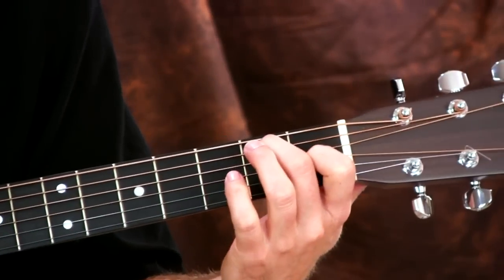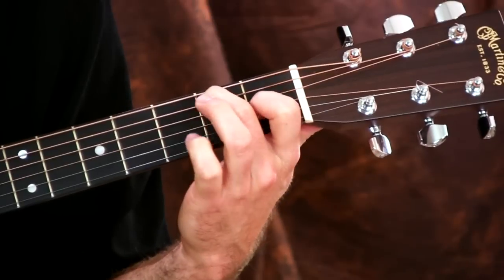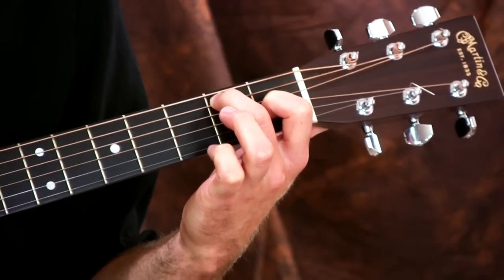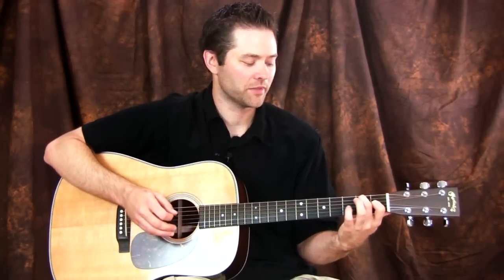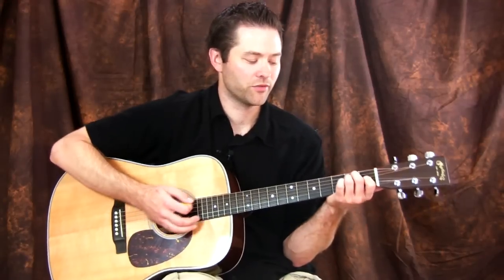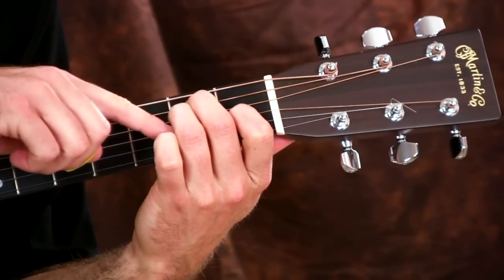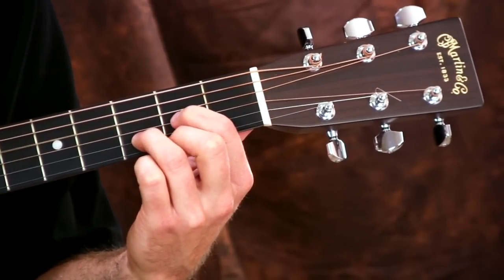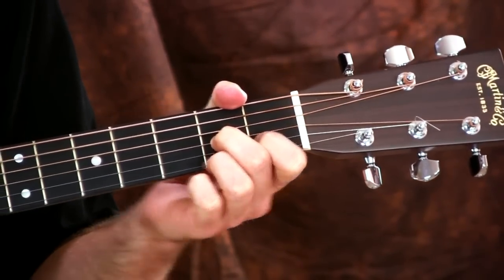3 Most Important Dominant Chords for Acoustic Guitar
to learn 60 chords in less than five minutes! Free video presentation will show you the secret of taking 5 simple chords and easily changing them into 60. A must-see video for guitarists of all levels.

This video will teach you the 3 most important dominant chords for acoustic guitar.